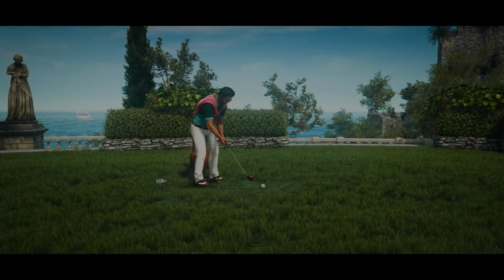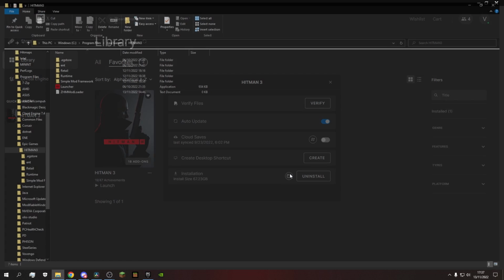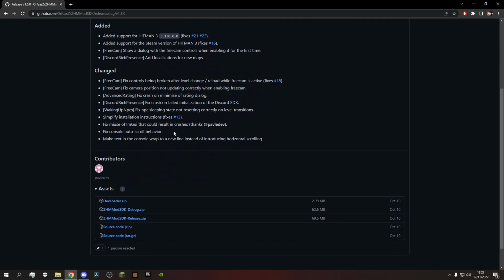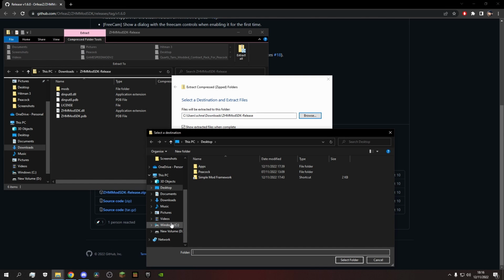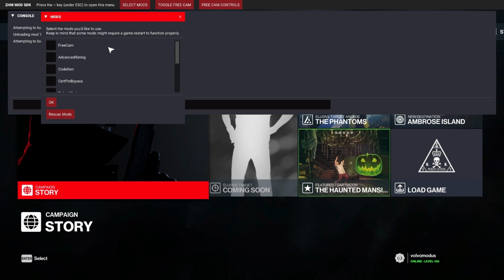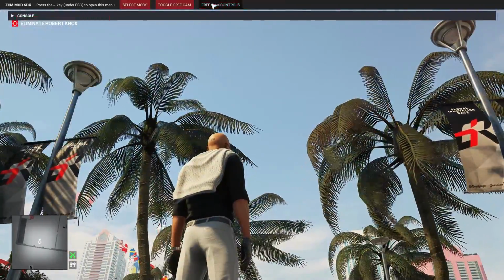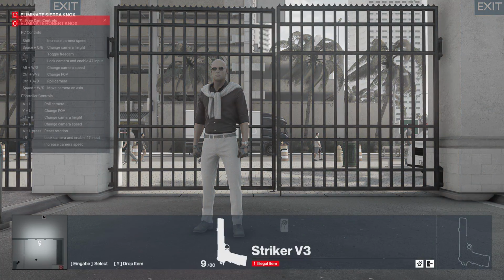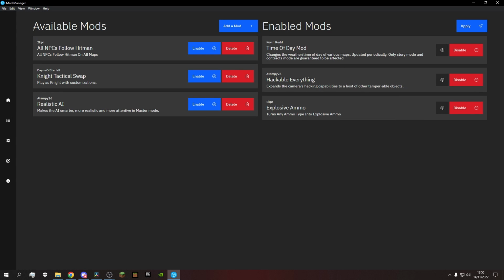How to get a freecam in Hitman 3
I used this freecam mod for many of my Hitman 3 projects now and it was time to show you can easily install it yourself. Hope this tutorial is helpful for you just exploring maps in new ways or maybe recording some fun cinematics :D

Simple Mod Framework (SMF got an overhaul and mods will take time to update but the installation process is the same)